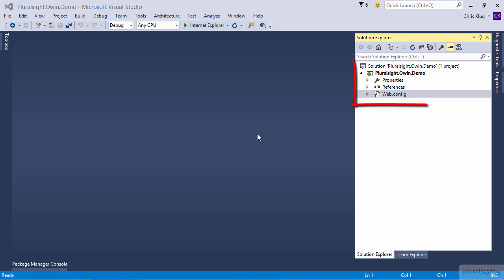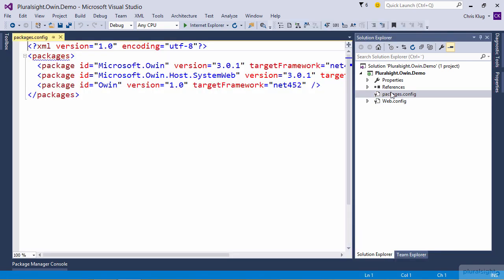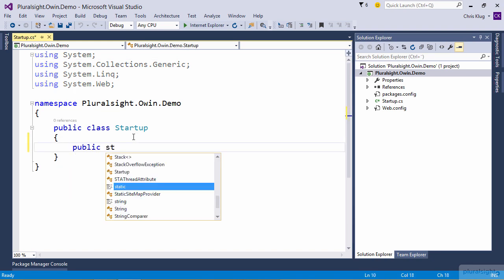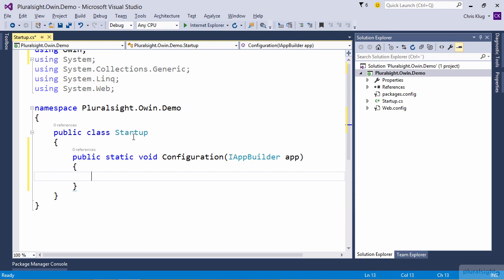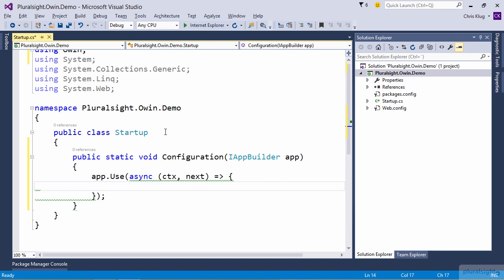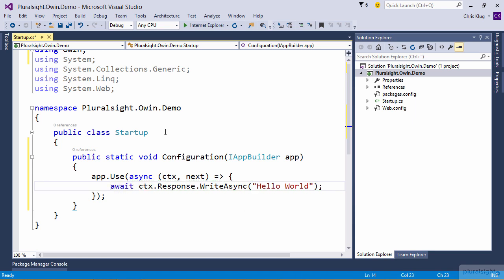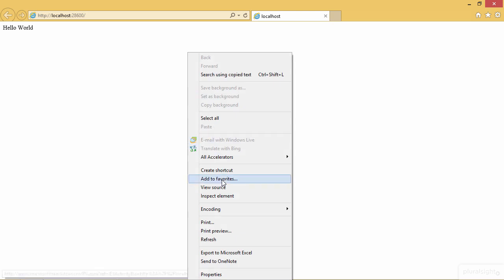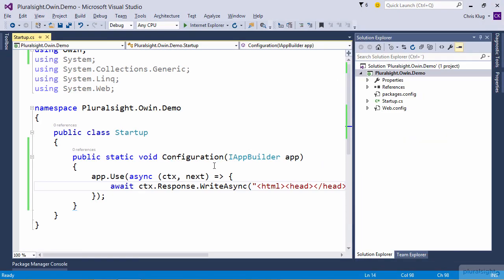ASP.NET Basics 4 - 2.02 Creating an OWIN Based Application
ASP.NET Understanding OWIN and Katana

Have you ever wished you could have a low hassle, easy to use, configurable way of building web applications in .NET? Maybe the ability to write a web application in just a few lines, as you can in Node.js? Well, OWIN gives you this, and then some. In this course, you will gain an understanding of how OWIN works and how it can do wonders for your .NET based web application development